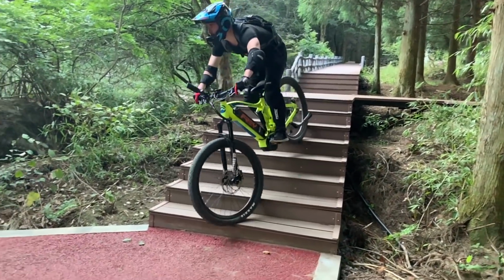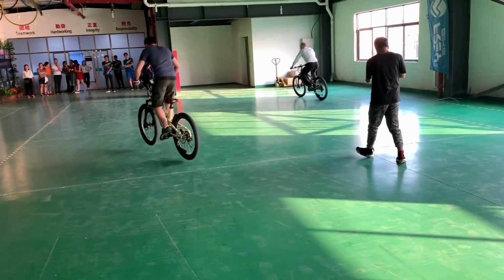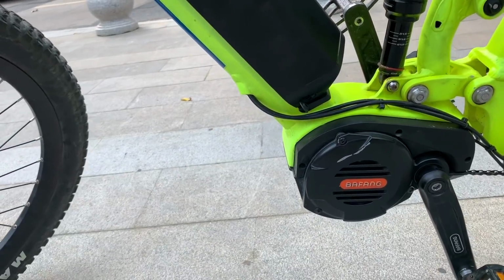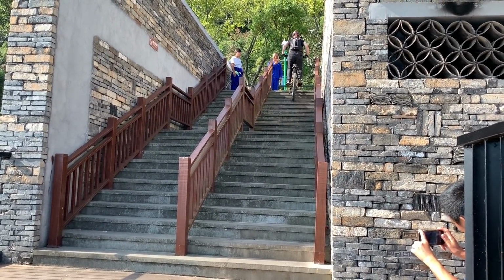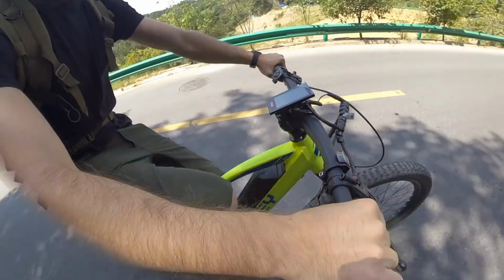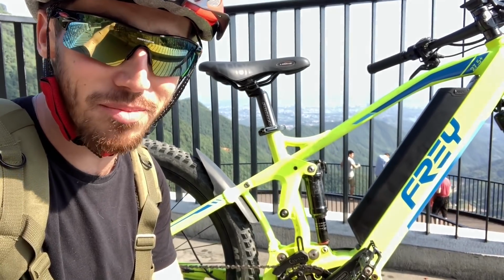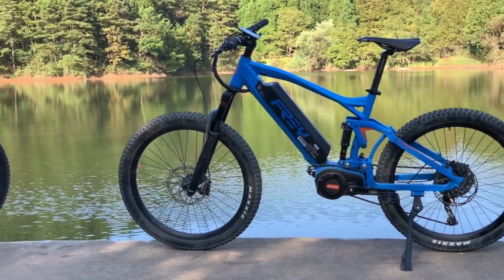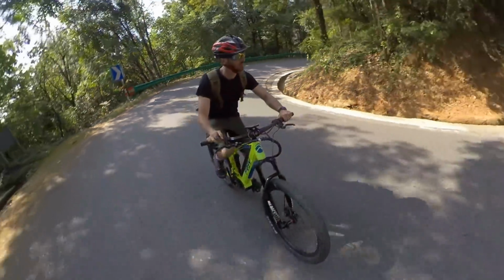FREY AM1000 review: 1.5 kW electric mountain bike beast!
is a powerful, high performance electric mountain bike with a price well below its class ($3,120).

🎥 My filming gear:
Pretty product shots